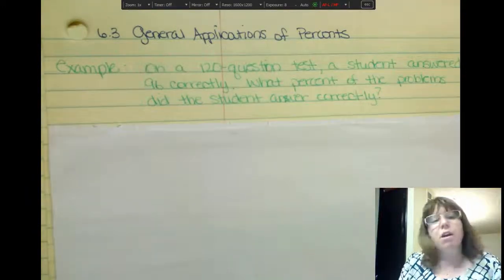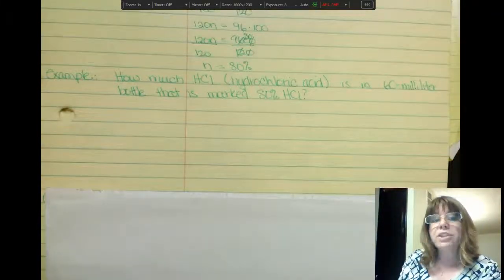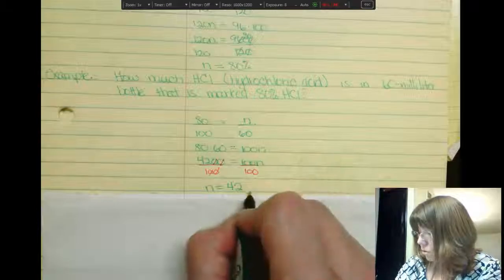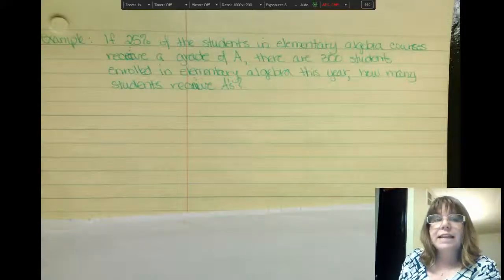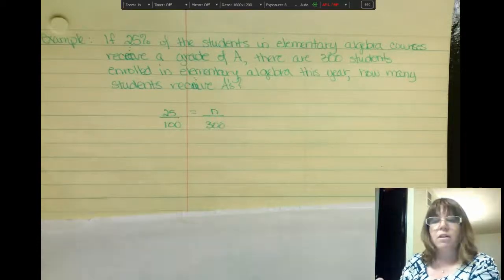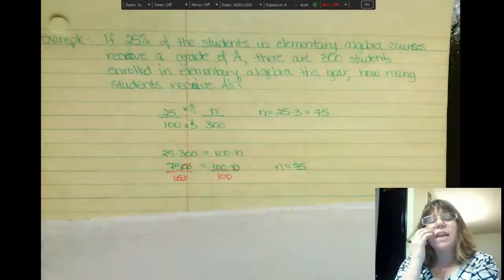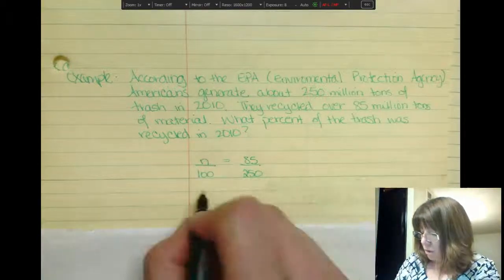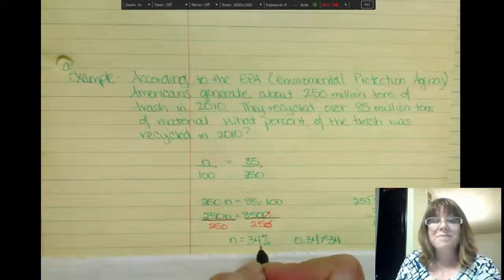MATH 100 Prealgebra 6.3 - General Applications of Percents